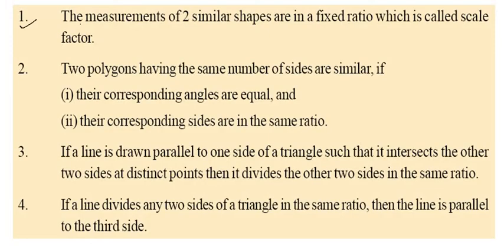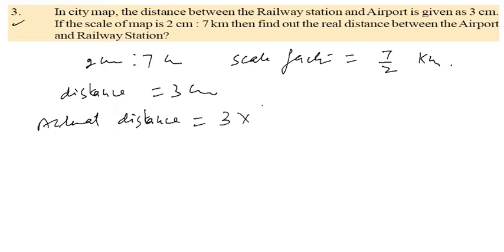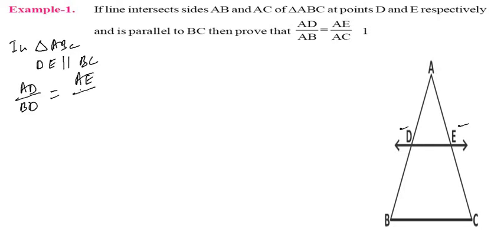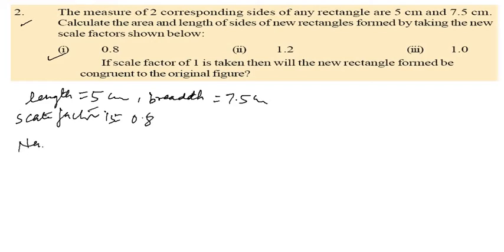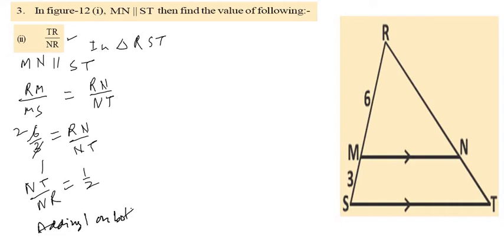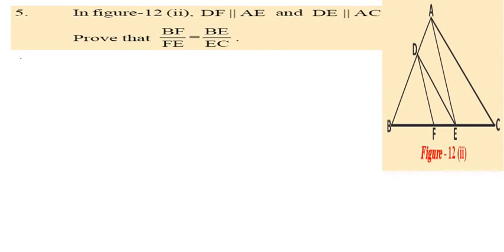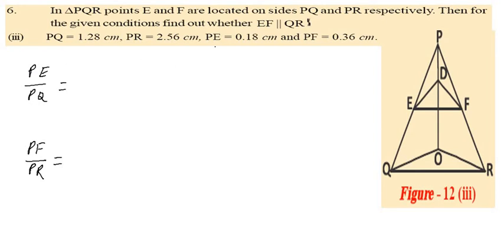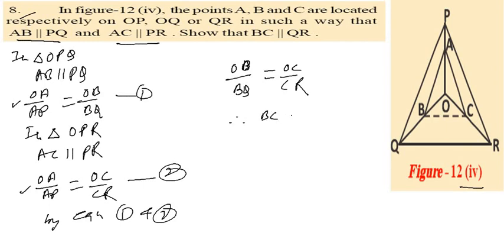Class 10 maths Similarity in Geometrical Shape Exercise 1&2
In this exercise thals theorem explain and sums are solved related to this theorm